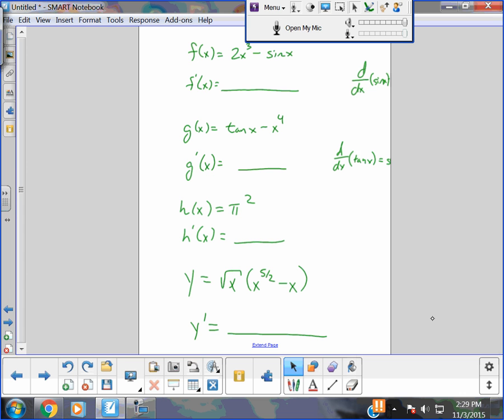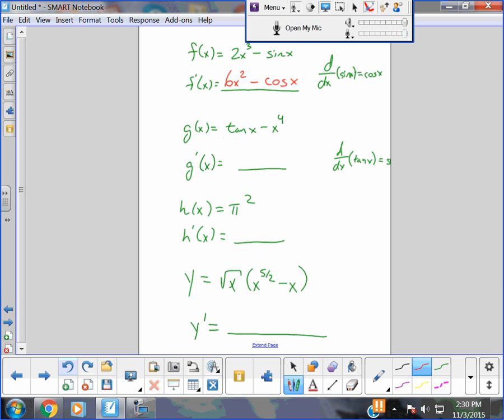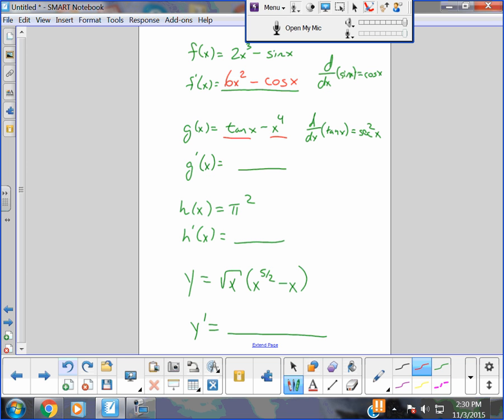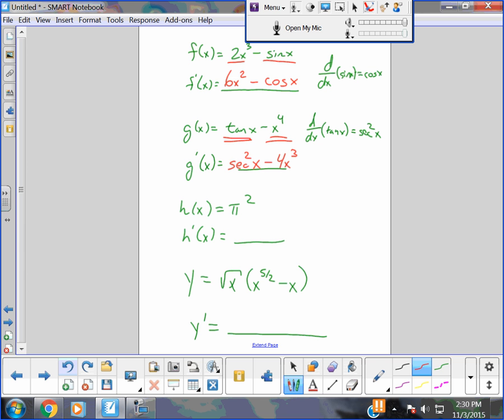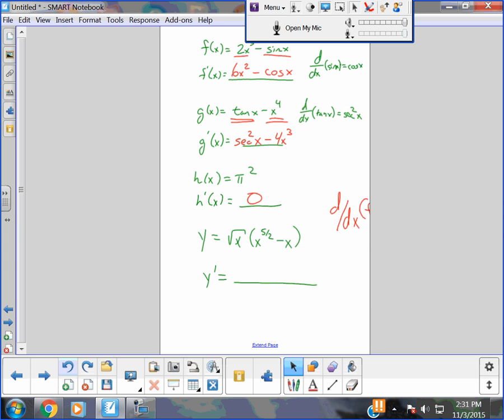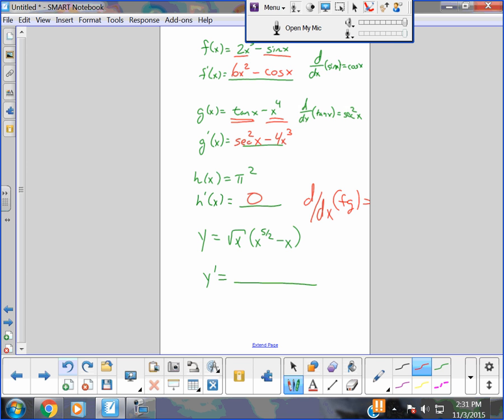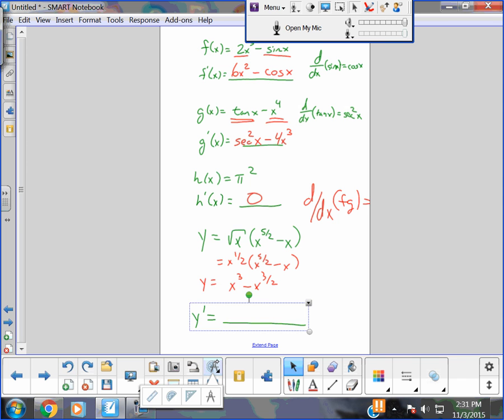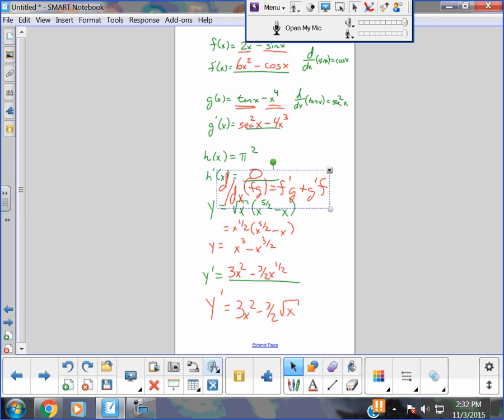Calculus, Derivative Examples -- Juda math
Derivative examples using power rule and Trig rules.